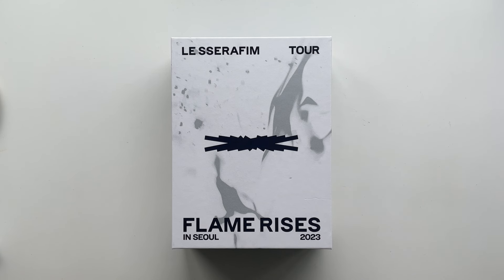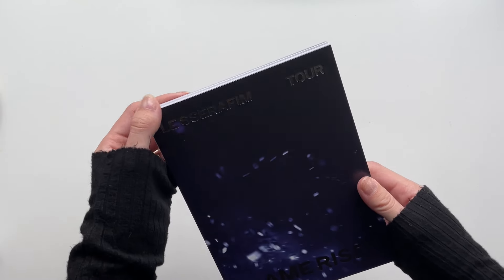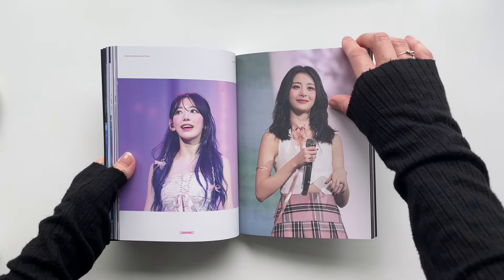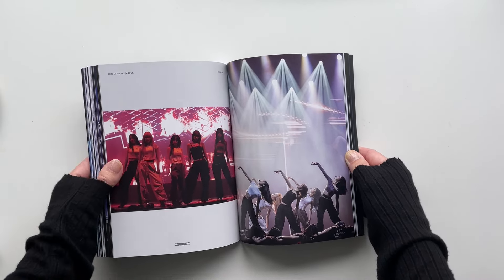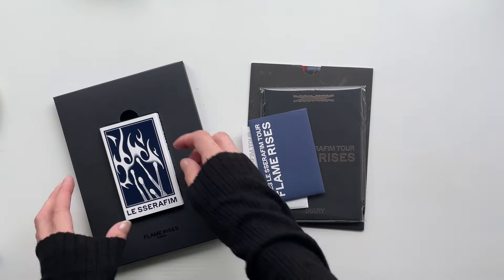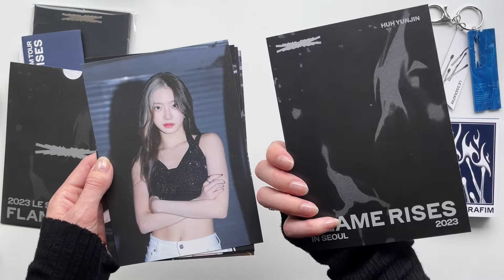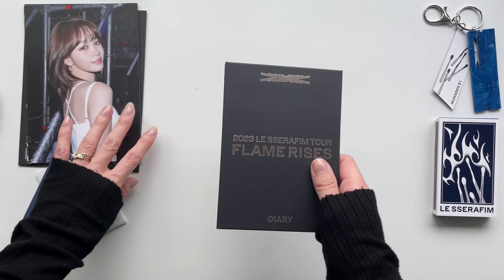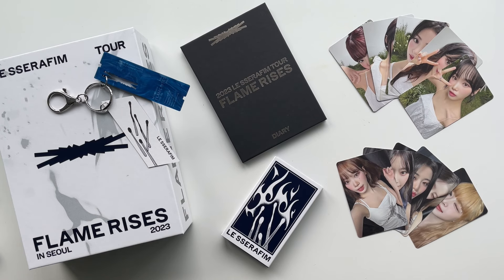LE SSERAFIM TOUR 'FLAME RISES' IN SEOUL 2023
Unboxing the 2023 LSFM Tour 'Flame Rises" in Seoul 'DVD' release. Enjoy!